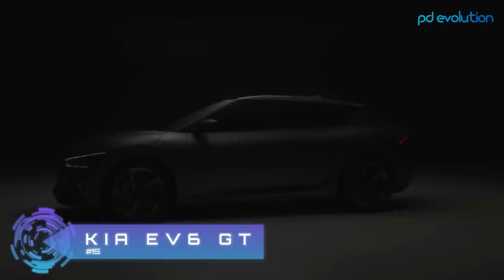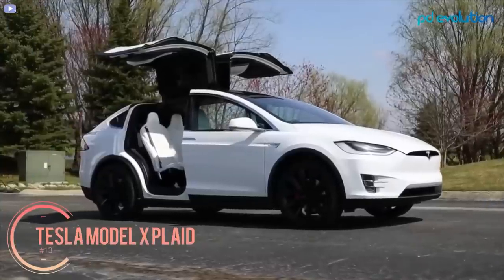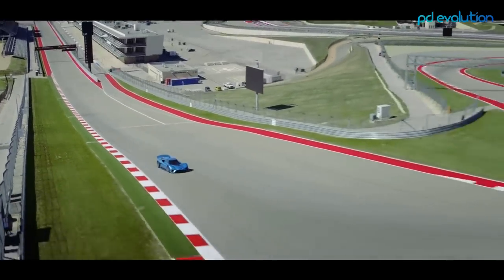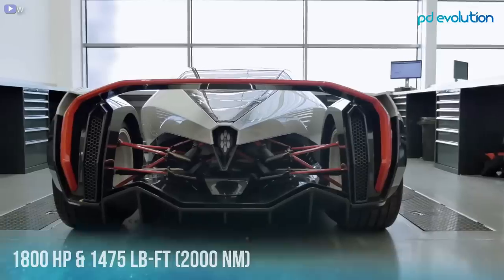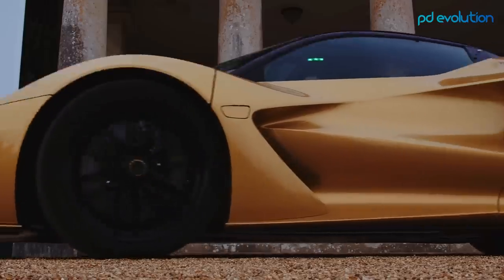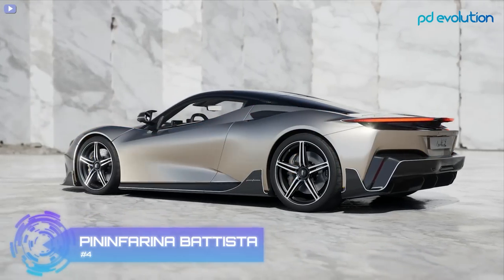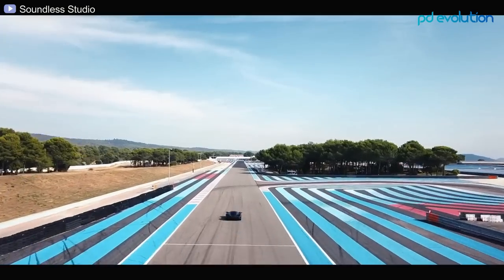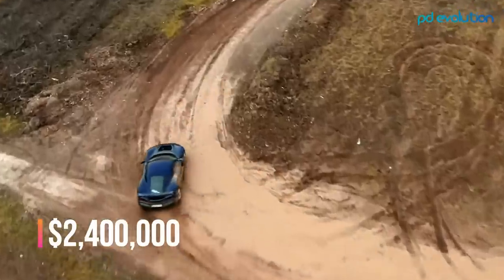TOP 15 FASTEST ELECTRIC CARS 2022